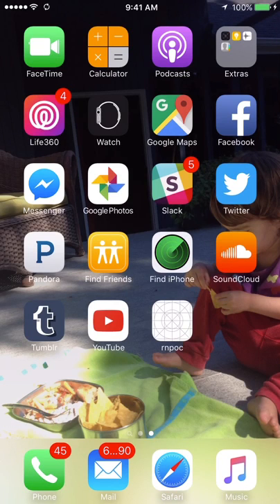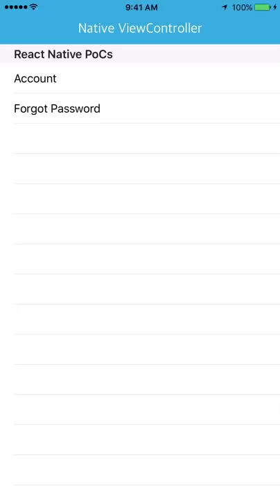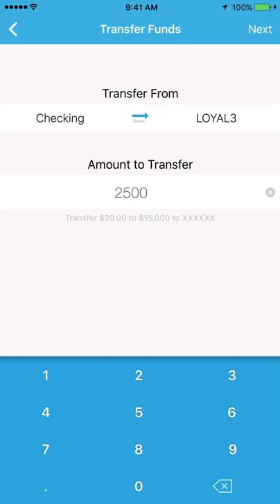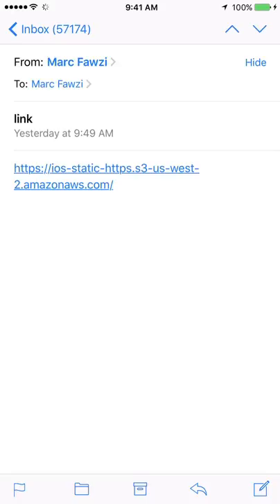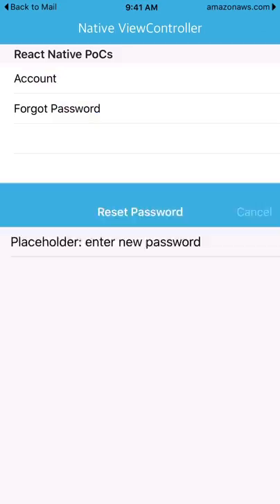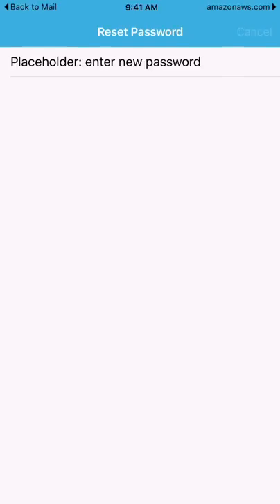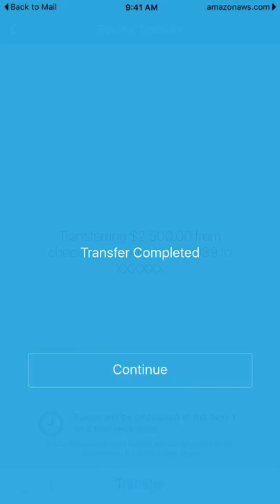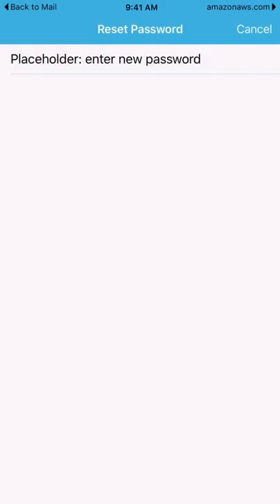Universal Links for React Native/Objective C Hybrid App